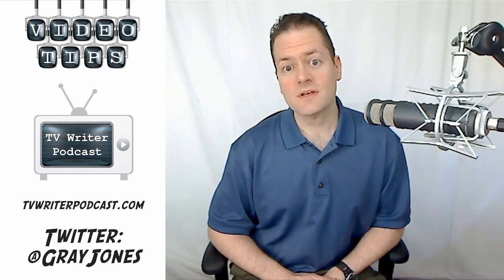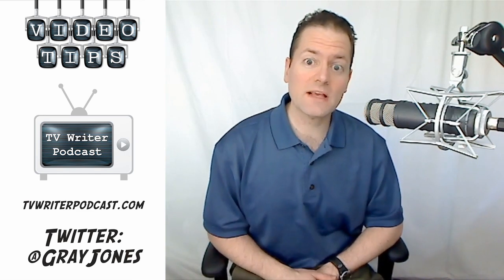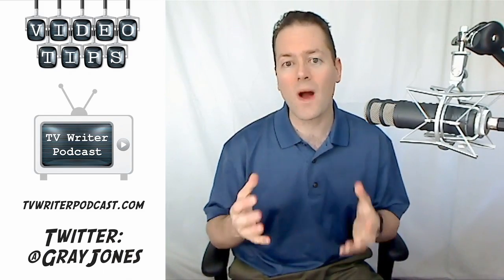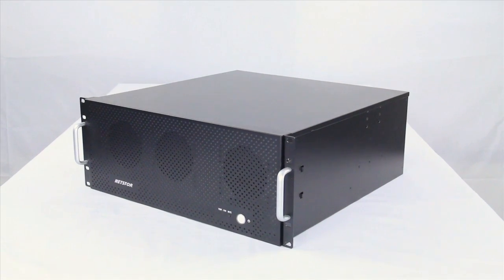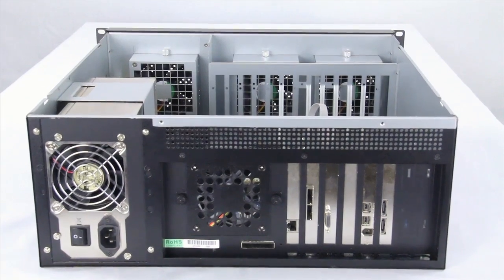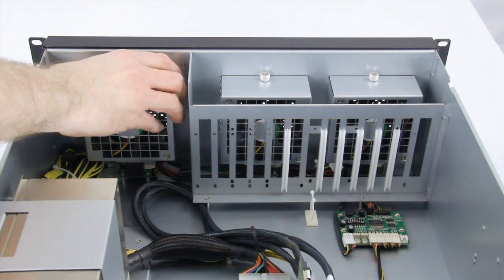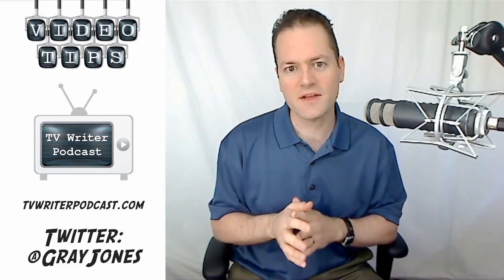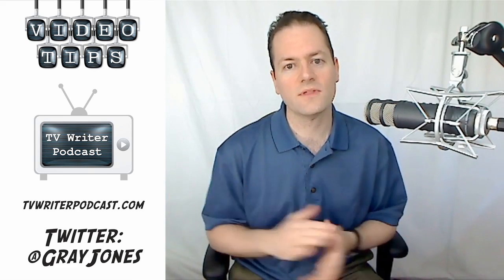Netstor TurboBox series PCIe Expansion Enclosures supporting 40Gbps Gen2 Connectivity & 4 GPUs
Netstor TurboBox Pro (NA250A) and TurboBox Rac (NA260A) PCIe expansion enclosures providing six PCIe 2.0 slots with 40Gbps Gen2 host connectivity, with dedicated, high efficiency PSU providing extra eight 6+2 pin PCIe power connectors for up to 4 dual-slot GPU cards (濰進科技發表桌上型、積架型 PCIe 擴張機箱 NA250A、NA260A 產品介紹影片。NA250A、NA260A 支援 PCIe 2.0、40Gbps 高速資料傳輸速度與多達六個 PCIe 插槽擴充性能。)